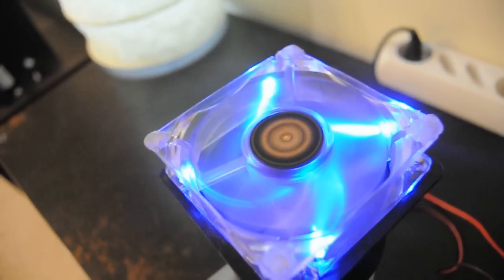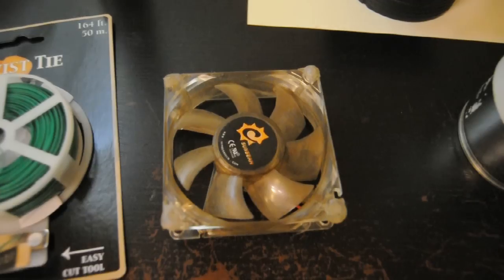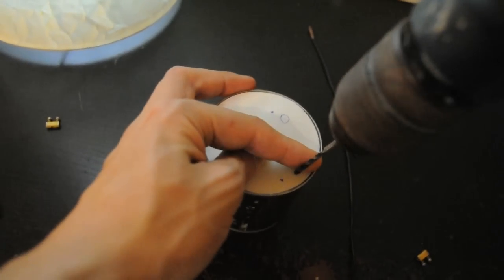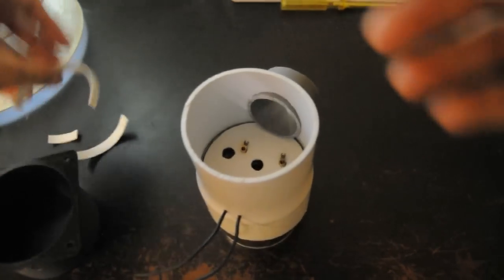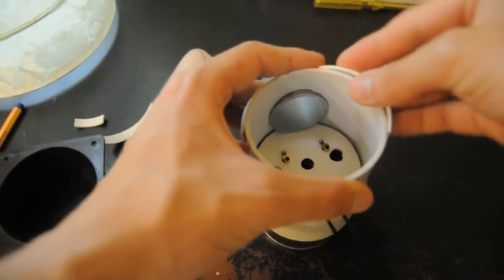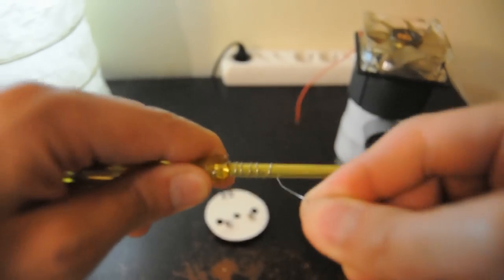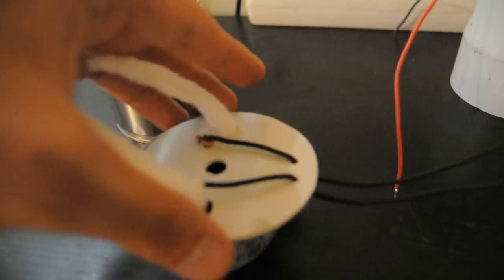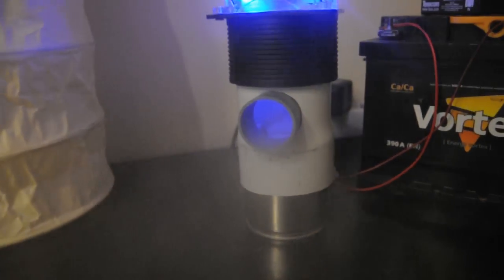How to make Glycerin Fog Machine at Home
This is how to make a real glycerin atomizing fog machine at home using a metal can and other readily available items you can find throughout the house. Great for vacuum leaks,special effects,etc.

It's working with diluted glycerin or ready made fog machine fluid.

WARNING: To avoid fire hazards only use it when supervised,don't use cotton and this device for more than 1 minute!